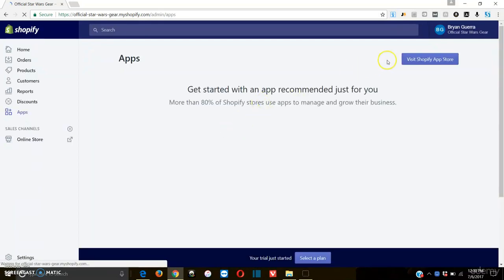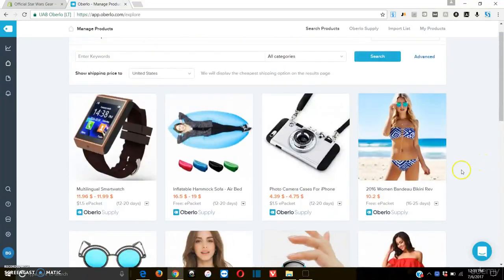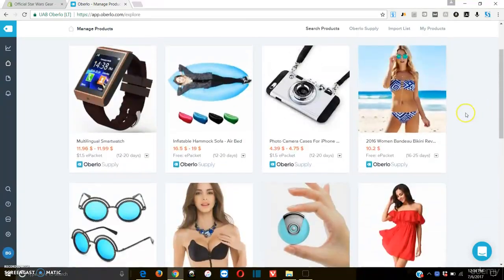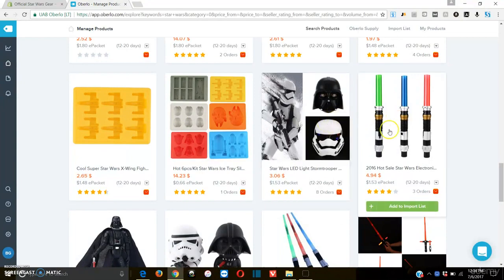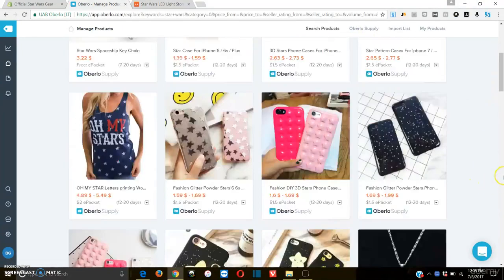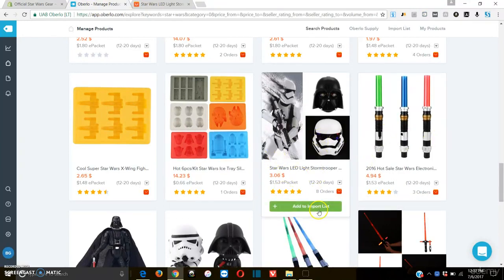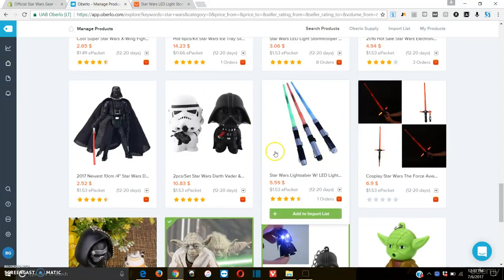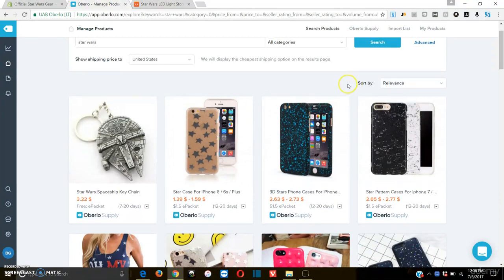Installing the Automated Plug In and Picking Products